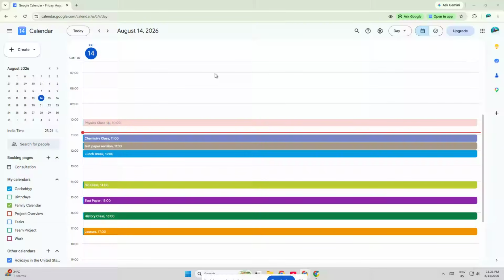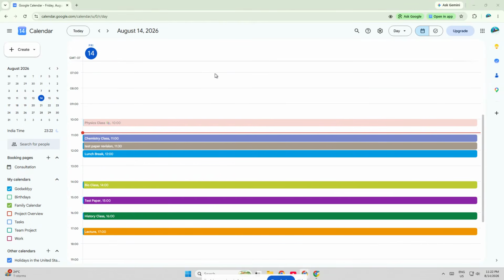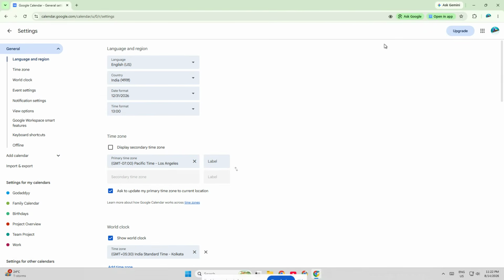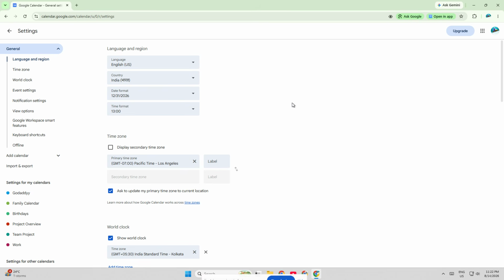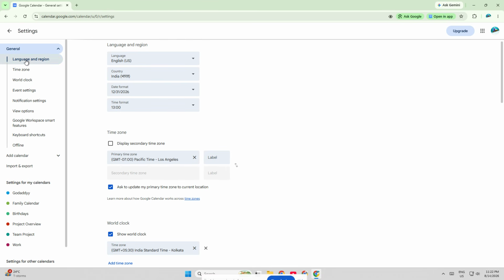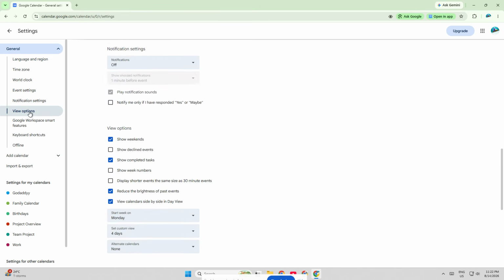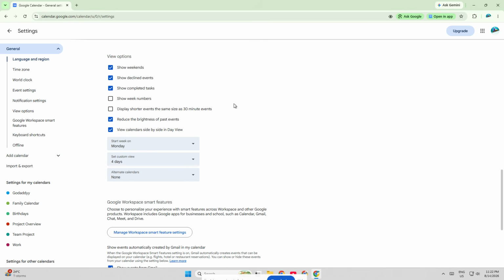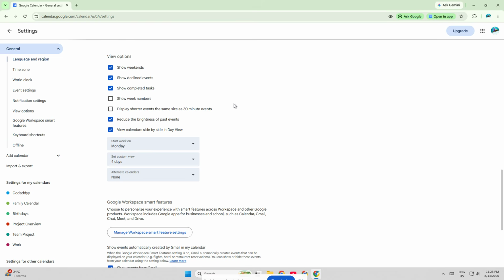How To Change Google Calendar Settings (Easy Guide)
Learn how to change Google Calendar settings in just a few clicks. Update general preferences, language and region, view options, and notifications to customize your calendar.

🕚Timestamps:
0:00 Intro
0:22 Open Google Calendar And Settings Menu
0:42 Choose A Settings Category
1:03 Make Your Desired Changes
1:28 Auto-Saved Settings And Final Tips
1:46 Outro

✍️What You'll Learn In This Video:
• How To Change General Calendar Preferences
• How To Update Language And Region Settings
• How To Adjust View Options In Google Calendar
• How To Manage Notification Settings
• How To Save Calendar Changes Automatically
• How To Customize Google Calendar Faster
• How To Find Settings In The Left Sidebar

💡Pro Tips:
• Review each setting carefully before leaving the page
• Check your time zone if events appear at the wrong time
• Use notification settings to reduce alert overload
• Change view options to match your daily workflow
• Revisit settings anytime to keep your calendar organized